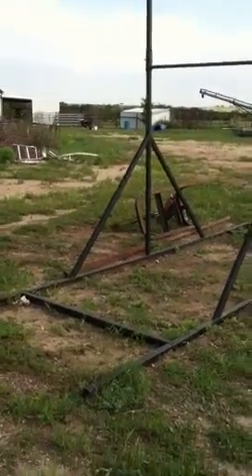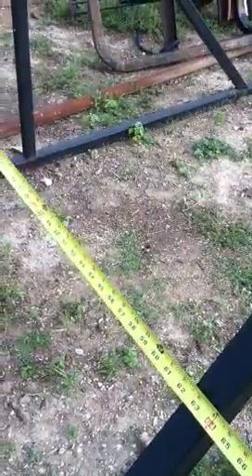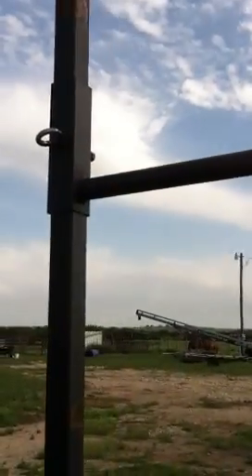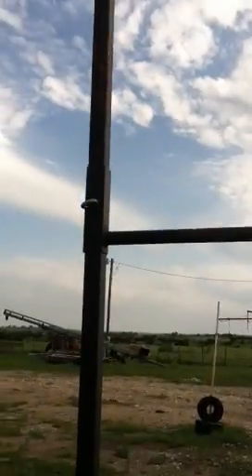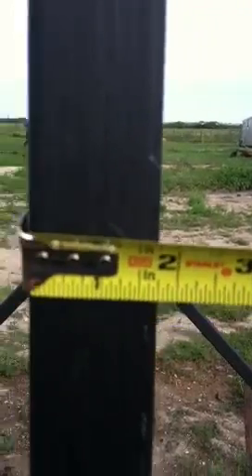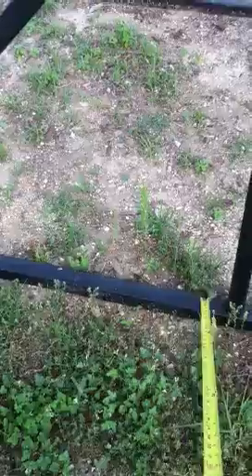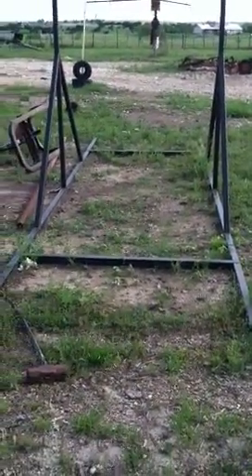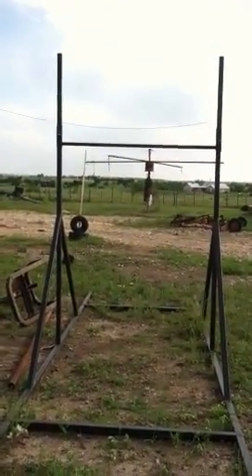Pole vault high bar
Portable high bar